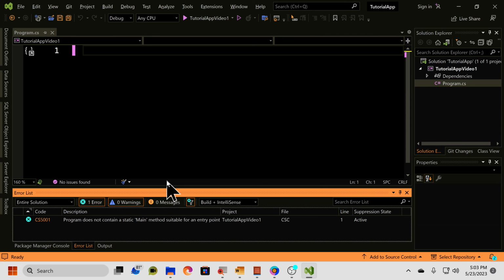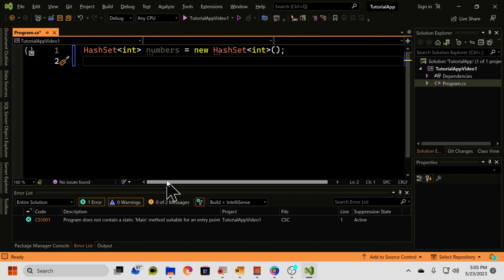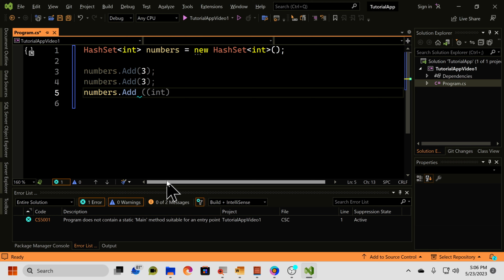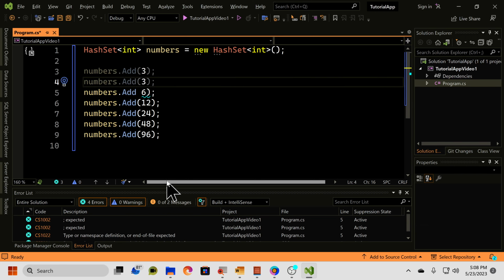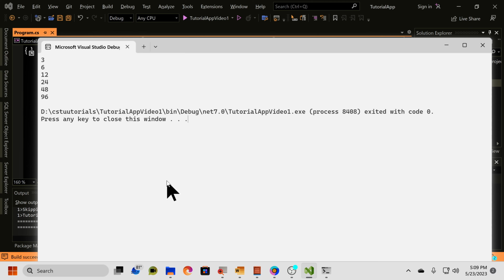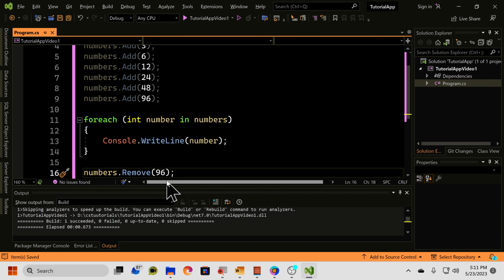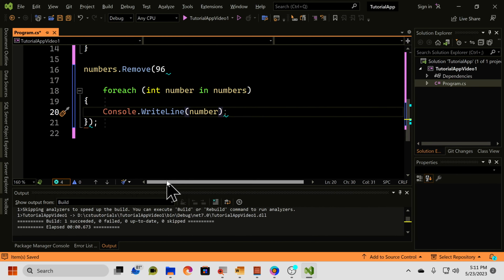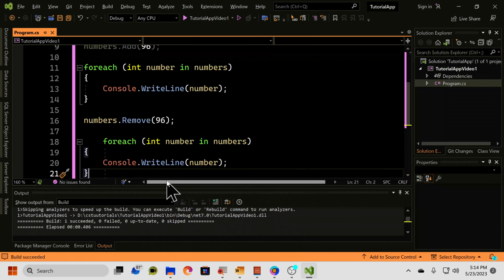C# - 39 - Working with HashSets